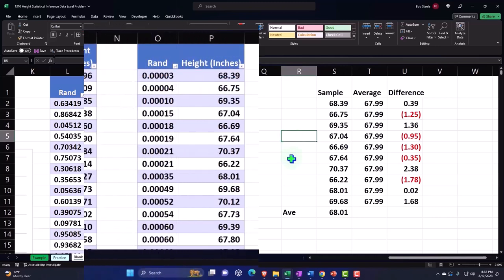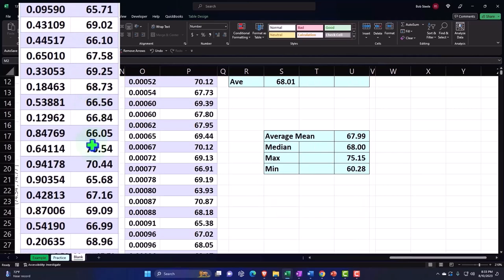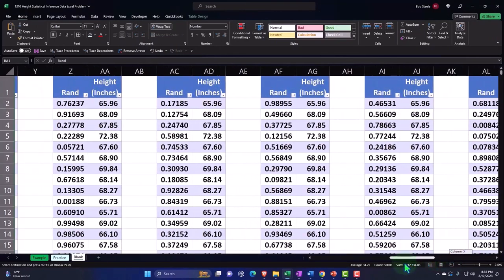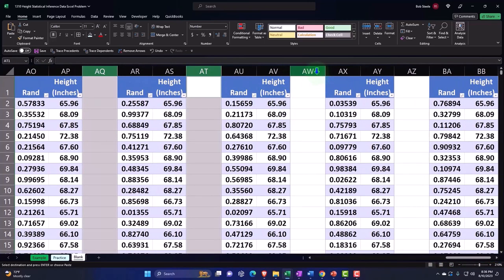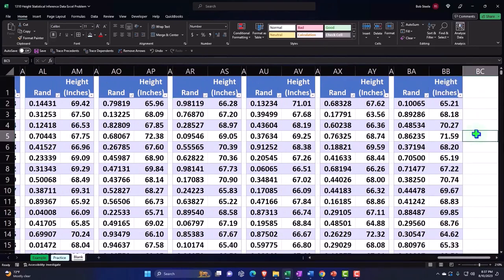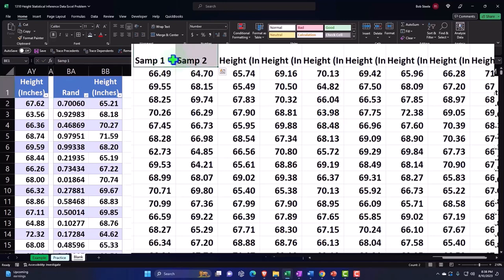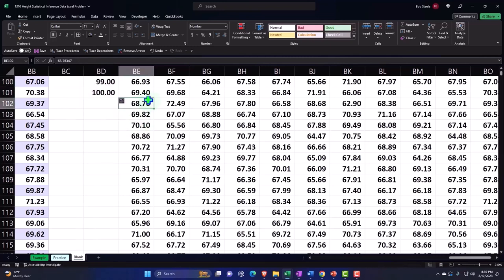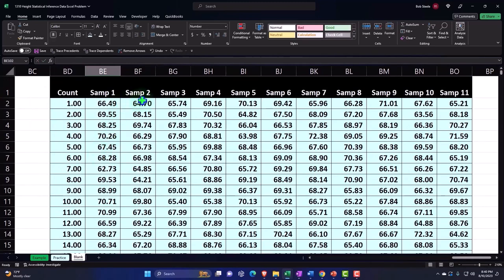Height Statistical Inference Data - Excel Practice Problem Part 3